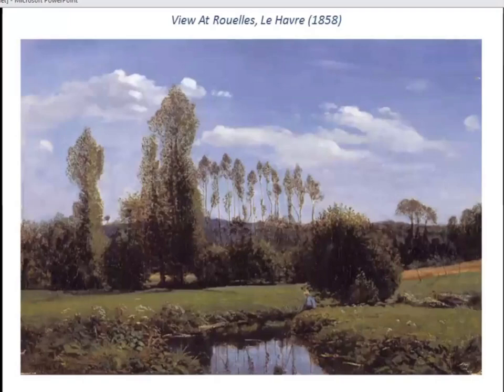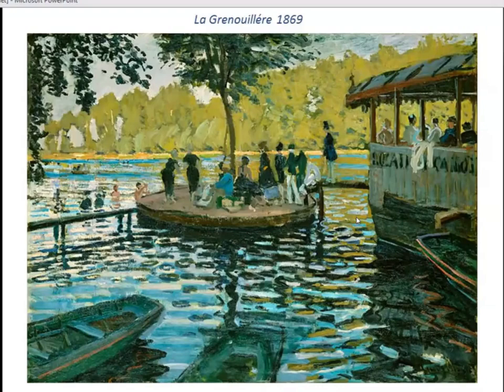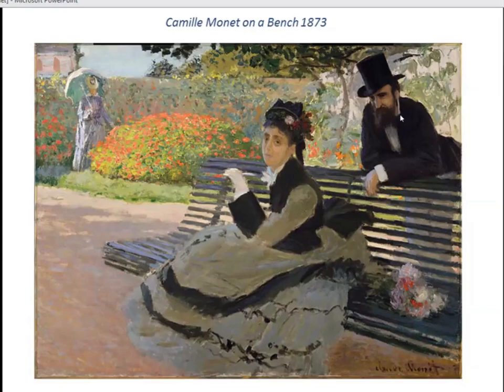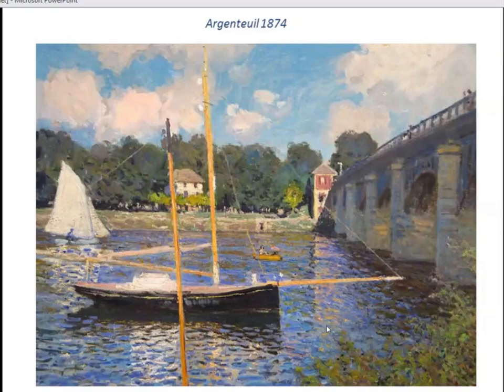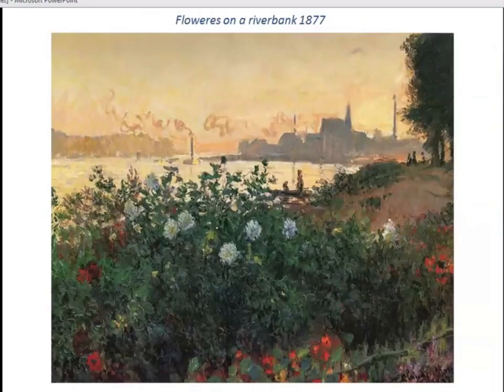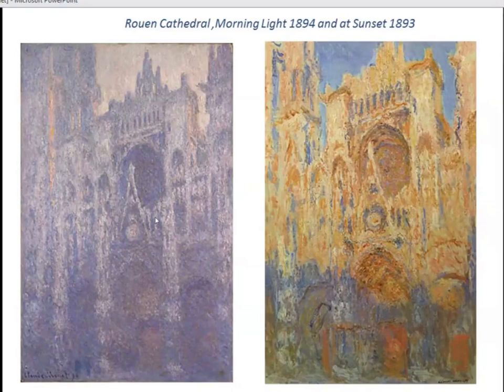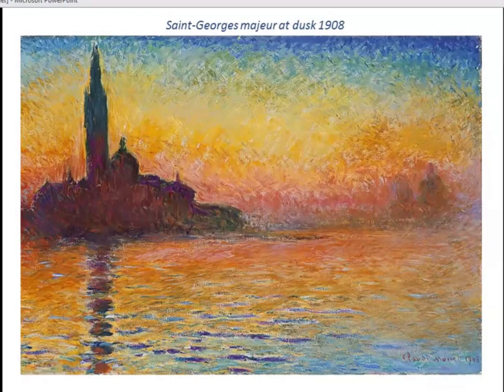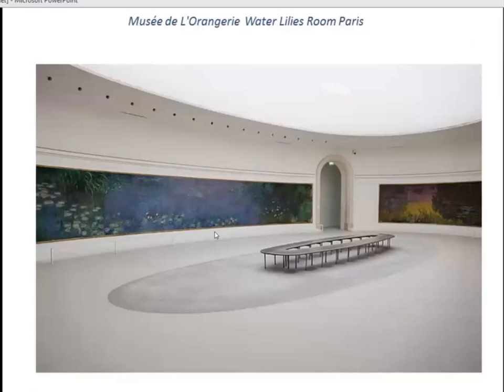Glyn Pooley on the Art of Claude Monet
In this video from his series 'The Joy of Art', Glyn Pooley discuses the art of Claude Monet.